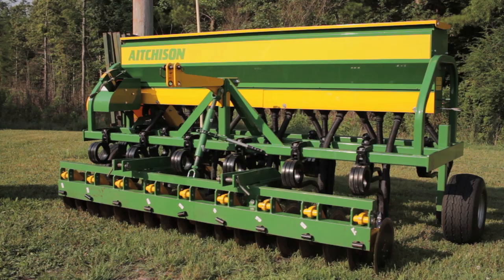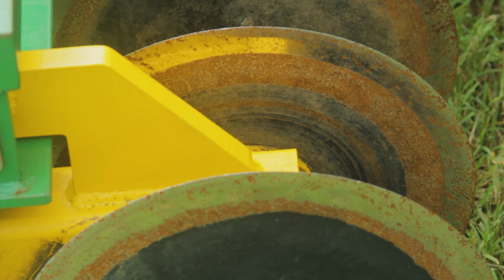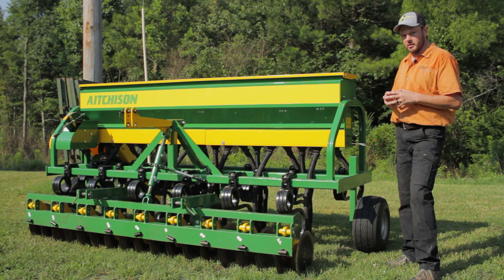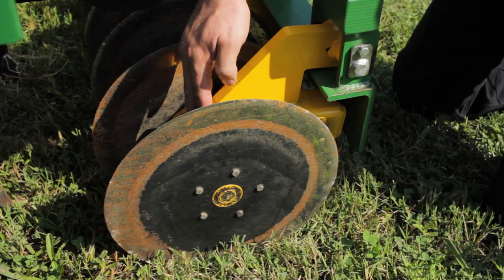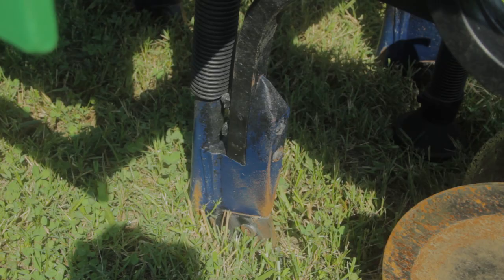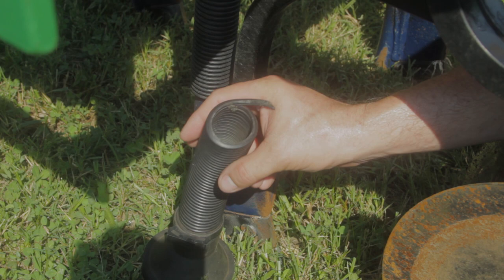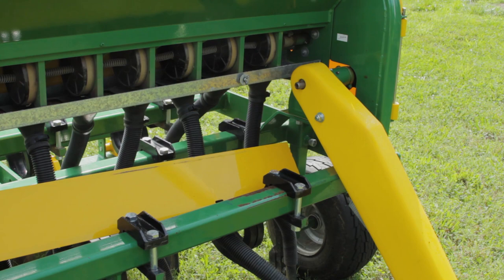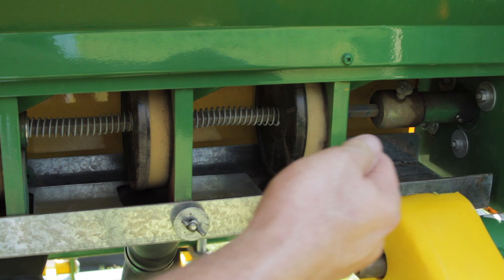Aitchison No-Till Forage Drill (The GrassFarmer)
The Aitchison Grassfarmer is a fully-featured, no-till drill for pasture management.
Questions?  | Want to buy? |  Need parts for a drill you already own?
We're happy to help!

Special thanks to Burns Farms!